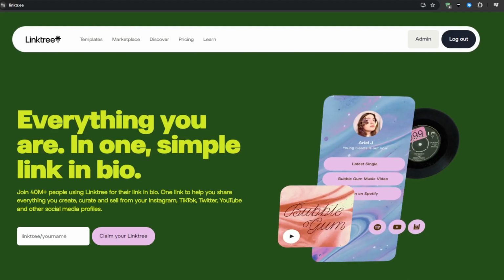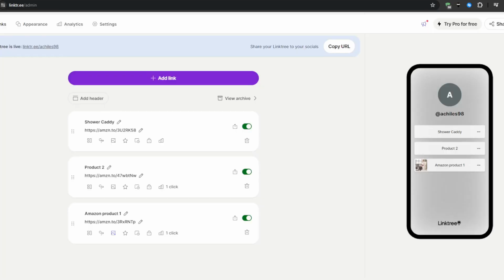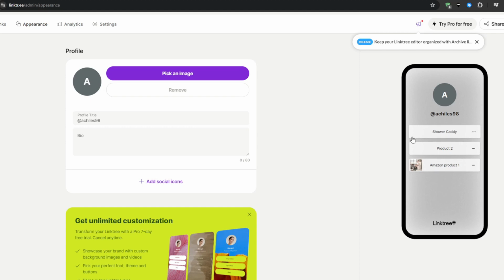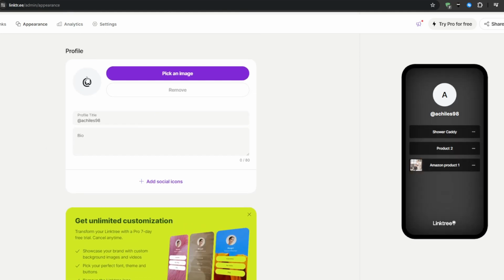How To Use Linktree For Affiliate Marketing (2026) Step-By-Step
Welcome to our latest tutorial, 'How To Use Linktree For Affiliate Marketing: A Step-By-Step Guide (2026)'! 🚀 Ready to elevate your affiliate marketing game? Discover the power of Linktree in maximizing your affiliate links and driving conversions. In this video, we break down the process into easy-to-follow steps, ensuring that even beginners can navigate Linktree with confidence. 🌐 Unlock the potential of your affiliate strategy, streamline link sharing, and boost your earnings effortlessly. Join us as we explore tips and strategies to make the most of Linktree's features for affiliate success. Let's dive in and optimize your affiliate marketing journey! 💼

⏱️ Timestamps
Overview 00:00
Getting Started With Your Free Linktree Account 00:30
Visually Polishing Your Linktree Page 01:03
Structuring Your Linktree for Highest Conversions 02:00